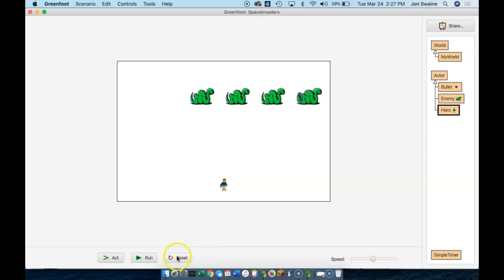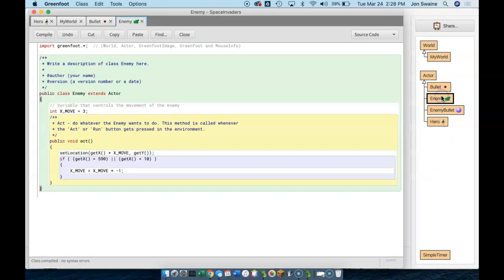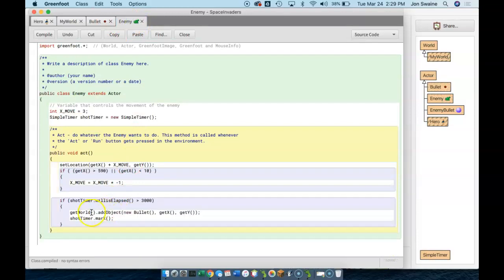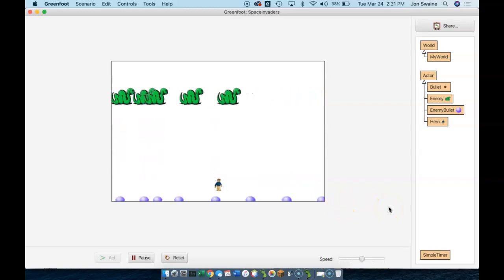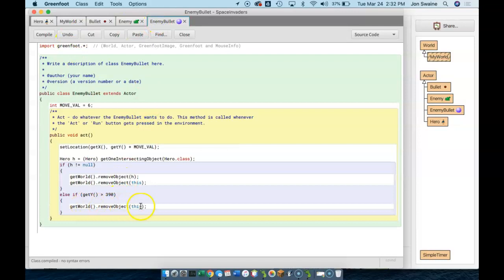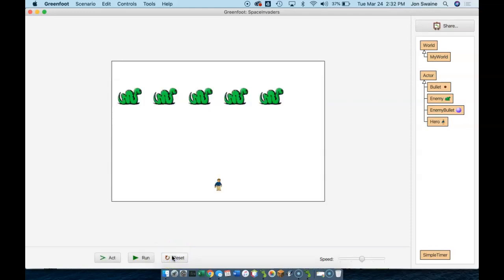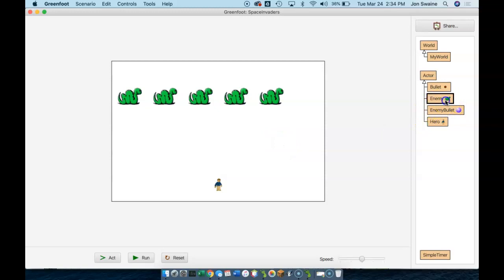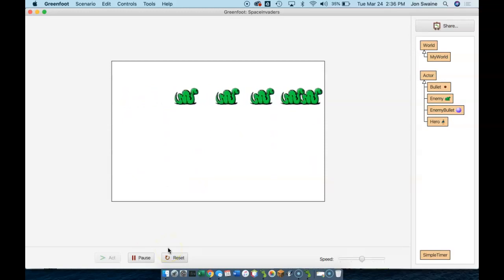Greenfoot Space Invaders - Part 7: Making the Enemy Shoot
The enemy shoots back!